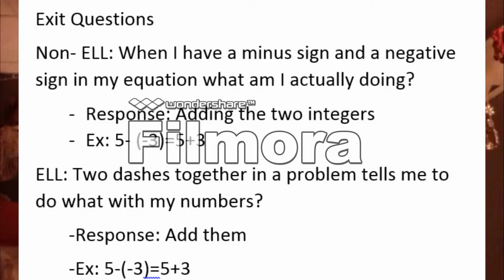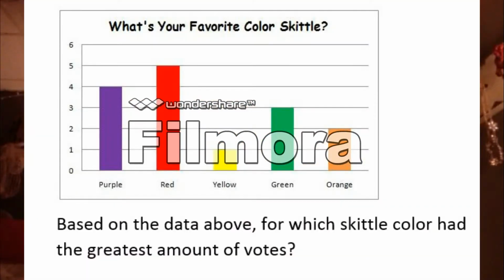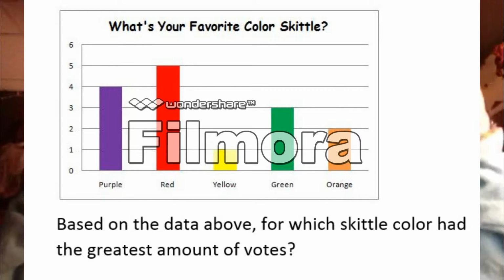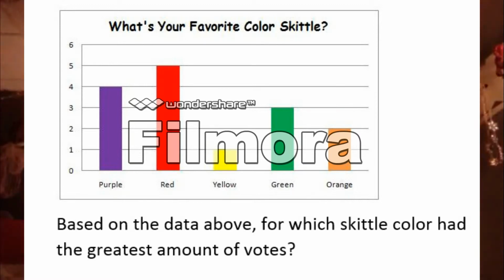ELL 50 Strategies Video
Strategies 13,16, and 22